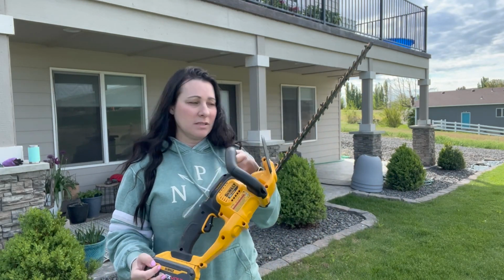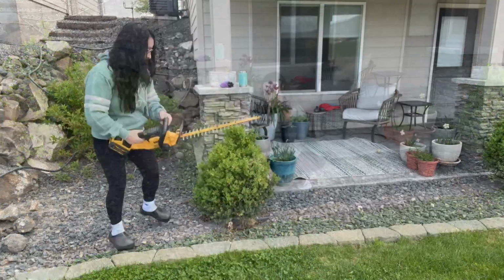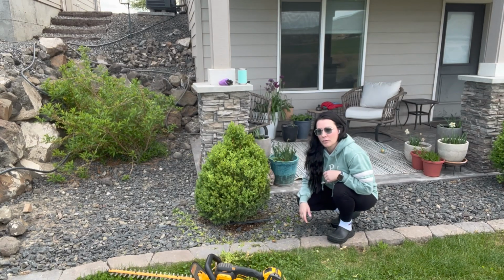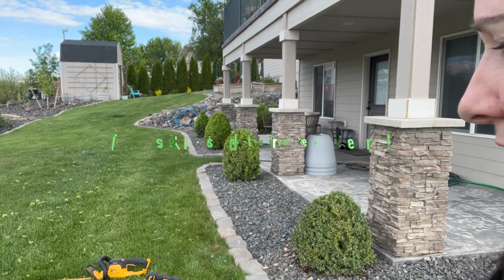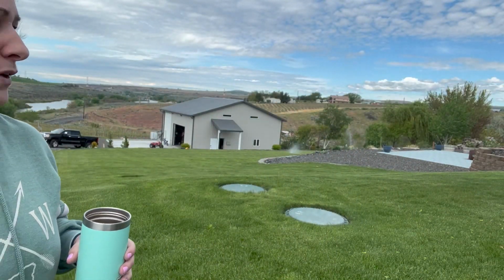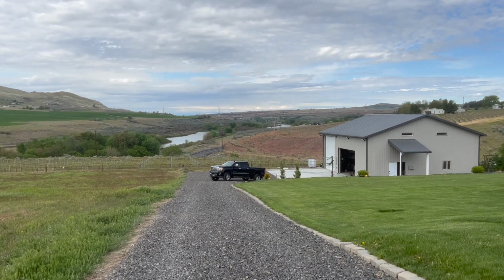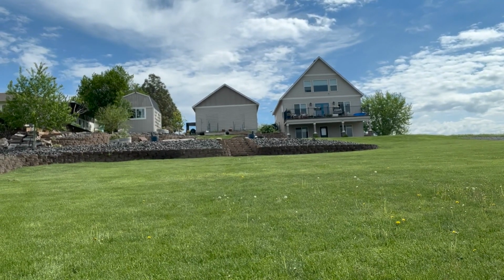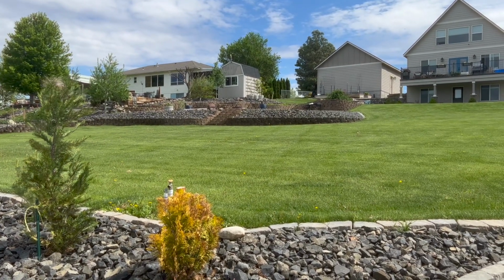Boxwood trimming // Spring yard clean up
2 year boxwood trim. You want to not take off to much just trim/prune for new growth to fill in the gaps of your boxwood.